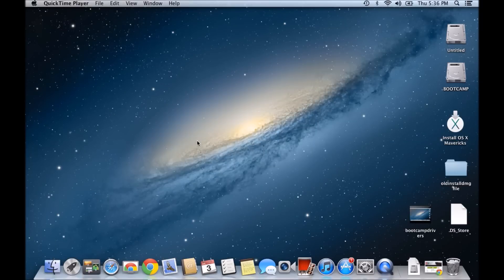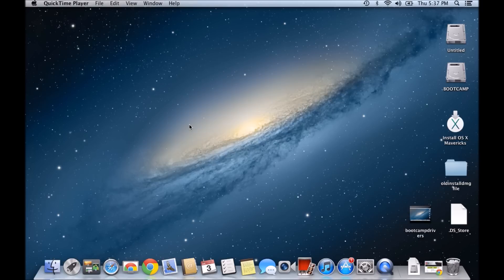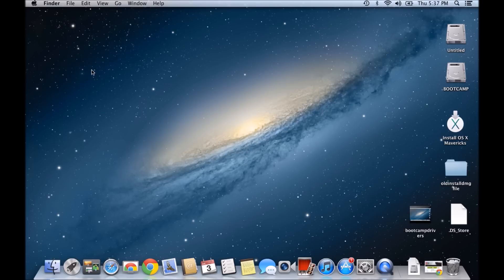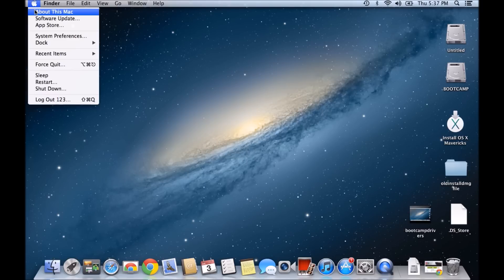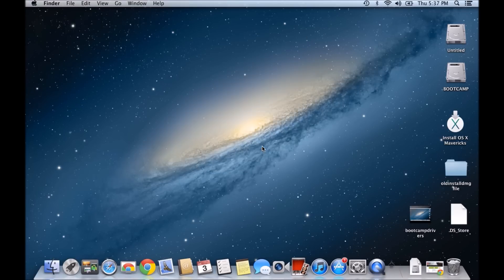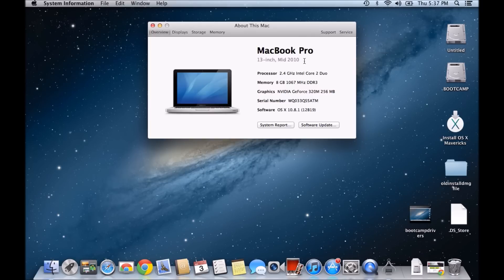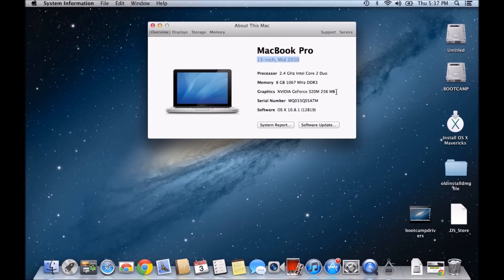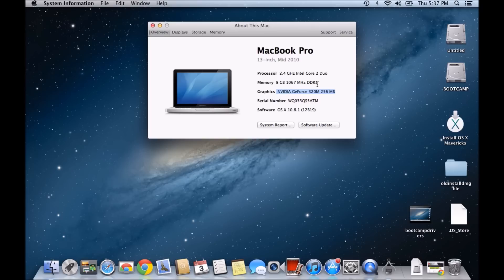How to find which Mac model you have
This video will help you find out which Mac model you have.